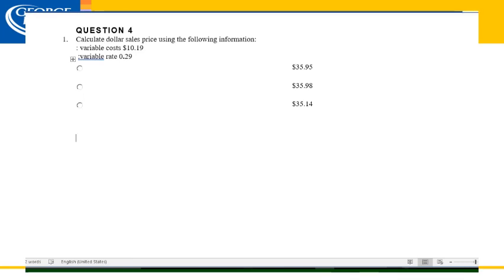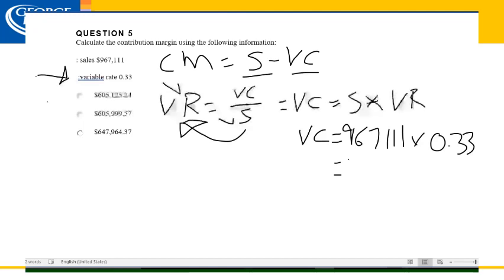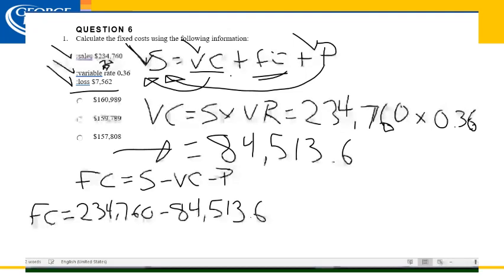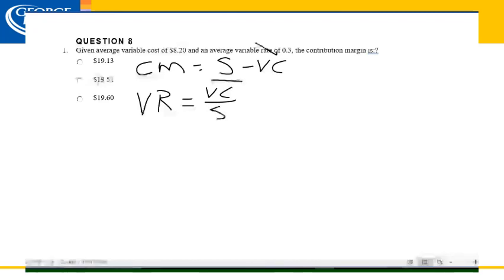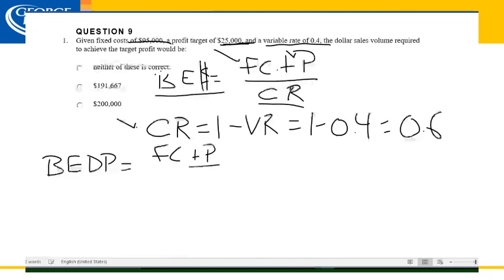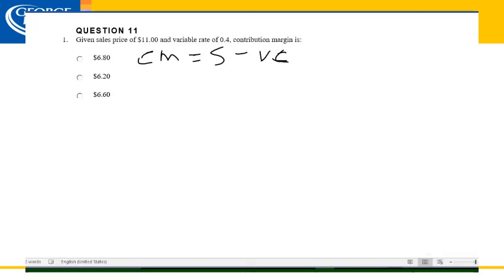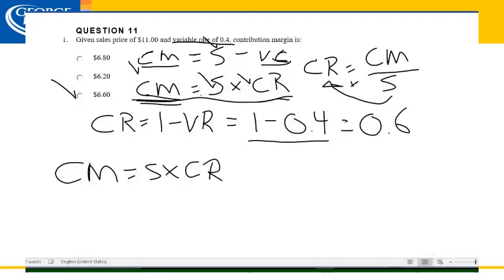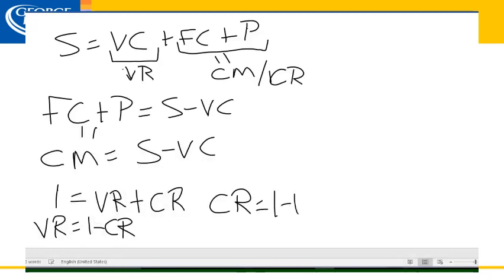CVP Practice Video